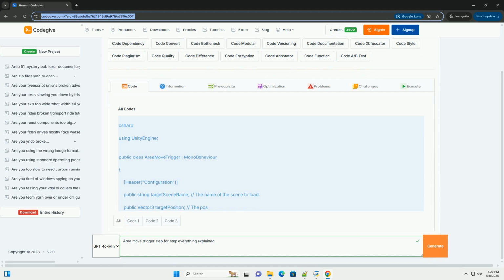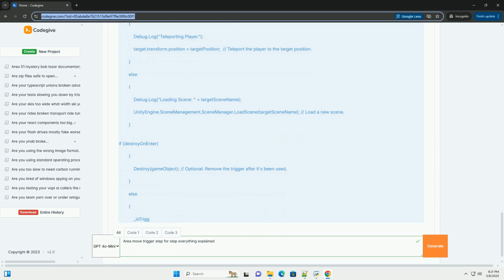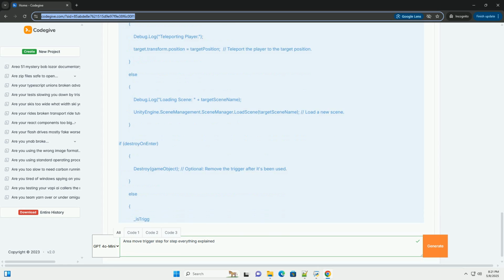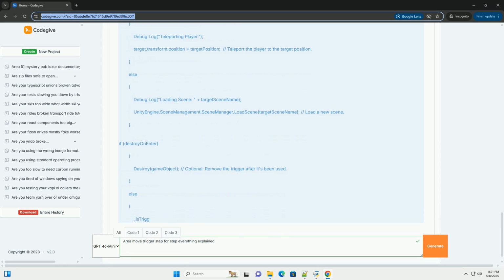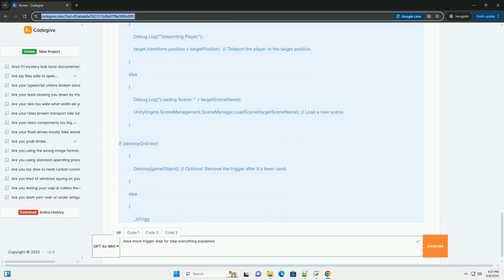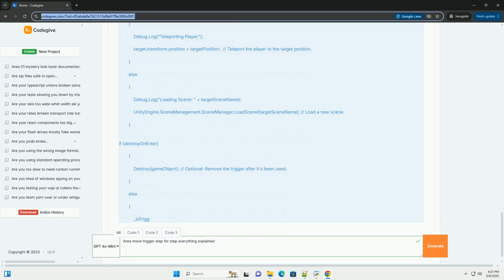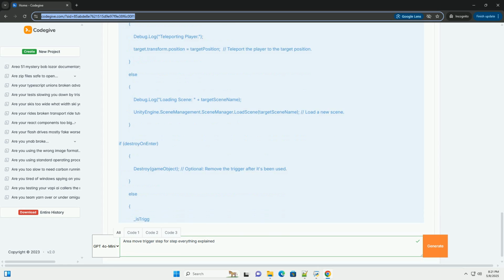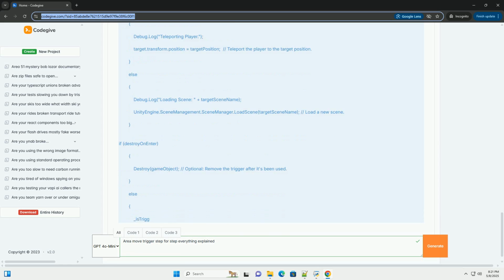Area move trigger step for step everything explained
okay, let's dive into creating area move triggers in game development. this tutorial will provide a comprehensive, step-by-step guide with code examples, covering various aspects and considerations for implementing them effectively. we'll use c with unity as the primary example, but the principles apply to other game engines with minor adjustments to the specific api calls.

**what is an area move trigger?**

an area move trigger is a game object that defines a spatial region in your game world. when another object (typically the player character) enters this region, it triggers a specific action or behavior. it's a fundamental tool for scripting interactions based on location.  common use cases include:

*   **scene transitions:** loading a new level or area when the player enters a doorway.
*   **dialogue triggers:** starting a conversation with an npc when the player approaches them.
*   **gameplay events:** activating a trap, spawning enemies, or granting a power-up when the player reaches a particular spot.
*   **changing game state:** modifying the environment (e.g., turning on lights), playing music, or enabling/disabling features based on the player's location.

**step 1: setting up the project (unity)**

1.  **create a new unity project:** open unity hub and create a new 3d project.
2.  **create a player:**  add a 3d object representing your player to the scene (e.g., a cube or capsule). add a `charactercontroller` component to it (or a rigidbody-based movement script if you prefer).  you'll also need a script for basic player movement (see example below).
3.  **create a trigger area:** create a new 3d object (e.g., cube) to represent the trigger area.  scale it to the desired size and position it where you want the trigger to be active.

**step 2: configuring the trigger area**

1.  **add a collider:** the trigger area *must* have a collider component. in the inspector for the trigger object, add a `box collider`, `sphere collider`, or `mesh collider`, dep ...

Area move
 trigger step
 step explanation
 process outline
 movement mechanics
 spatial transition
 area manipulation
 action sequence
 step-by-step guide
 workflow automation
 movement parameters
 position adjustment
 task execution
 trigger conditions
 event-driven actions